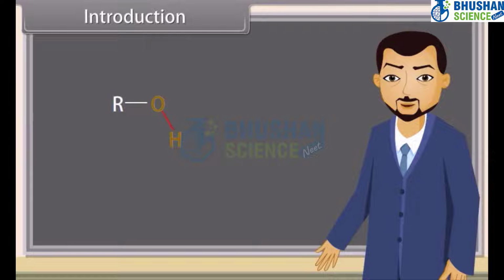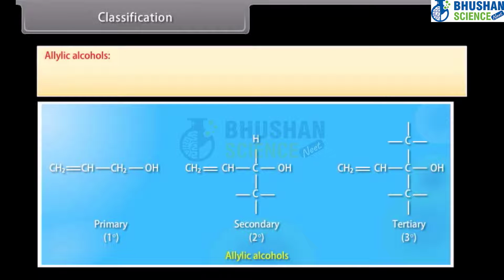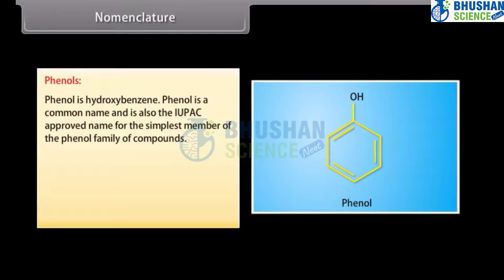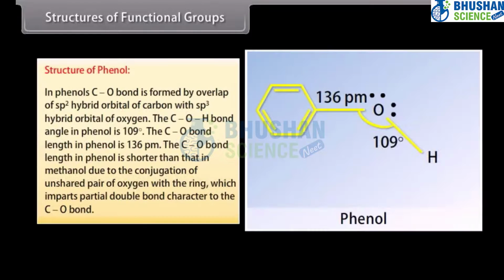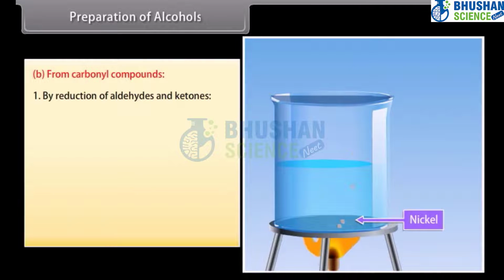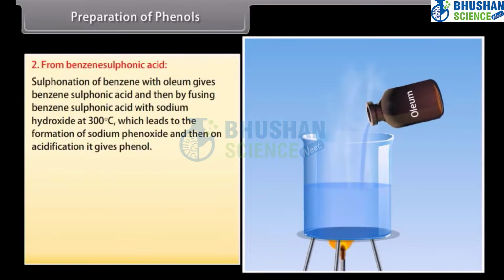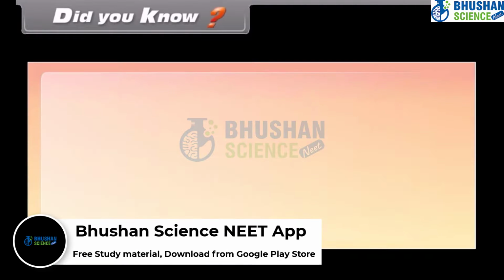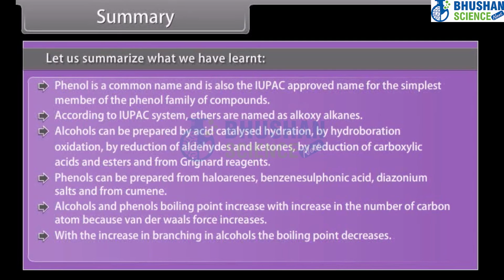Alcohols, Phenols And Ethers I |Chemistry English Class 12th | Bhushan Science NEET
After studying this Unit, you will be
able to
• name alcohols, phenols and
ethers according to the IUPAC
system of nomenclature;
• discuss the reactions involved in
the preparation of alcohols from
alkenes, aldehydes, ketones and
carboxylic acids;
the preparation of phenols from
haloarenes, benzene sulphonic
acids, diazonium salts and
cumene;
• discuss the reactions for
preparation of ethers from
(i) alcohols and (ii) alkyl halides
and sodium alkoxides/aryloxides;
• correlate physical properties of
alcohols, phenols and ethers with
their structures;
• discuss chemical reactions of the
three classes of compounds on
the basis of their functional
groups.
Objectives
Alcohols, phenols and ethers are the basic compounds for the
formation of detergents, antiseptics and fragrances, respectively.
11
Unit
11
Alcohols, Phenols Phenols
and Ethers
Alcohols AlcoholsAlcohols, Phenols Phenols
and Ethers
You have learnt that substitution of one or more
hydrogen atom(s) from a hydrocarbon by another atom
or a group of atoms result in the formation of an entirely
new compound having altogether different properties
and applications. Alcohols and phenols are formed
when a hydrogen atom in a hydrocarbon, aliphatic and
aromatic respectively, is replaced by –OH group. These
classes of compounds find wide applications in industry
as well as in day-to-day life. For instance, have you
ever noticed that ordinary spirit used for polishing
wooden furniture is chiefly a compound containing
hydroxyl group, ethanol. The sugar we eat, the cotton
used for fabrics, the paper we use for writing, are all
made up of compounds containing –OH groups. Just
think of life without paper; no note-books, books, newspapers, currency notes, cheques, certificates, etc. The
magazines carrying beautiful photographs and
interesting stories would disappear from our life. It
would have been really a different world.
An alcohol contains one or more hydroxyl (OH)
group(s) directly attached to carbon atom(s), of an
aliphatic system (CH3OH) while a phenol contains –OH
aromatic system (C6H5OH).
The substitution of a hydrogen atom in a
hydrocarbon by an alkoxy or aryloxy group
(R–O/Ar–O) yields another class of compounds known
as ‘ethers’, for example, CH3OCH3
 (dimethyl ether). You
may also visualise ethers as compounds formed by
2021–22
Chemistry 324
substituting the hydrogen atom of hydroxyl group of an alcohol or
phenol by an alkyl or aryl group.
In this unit, we shall discuss the chemistry of three classes of
compounds, namely — alcohols, phenols and ethers.